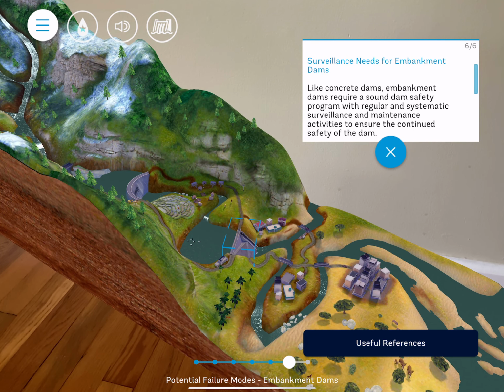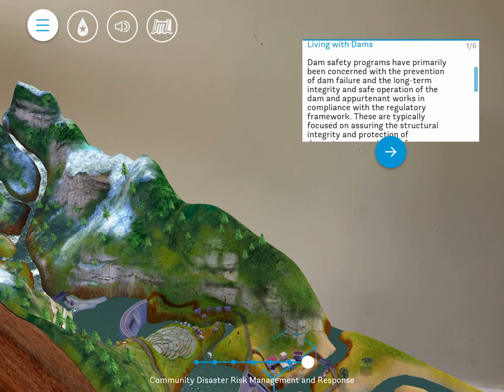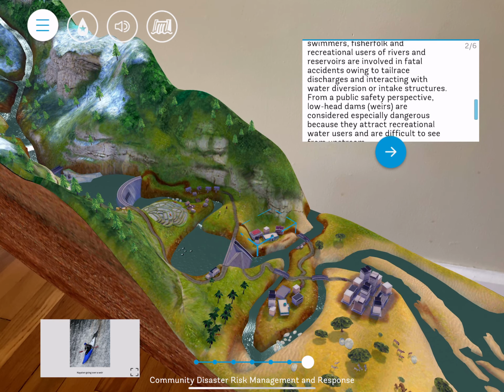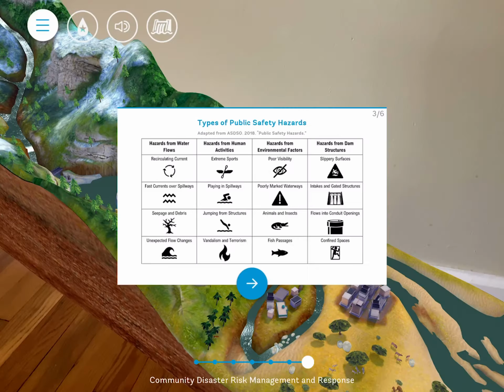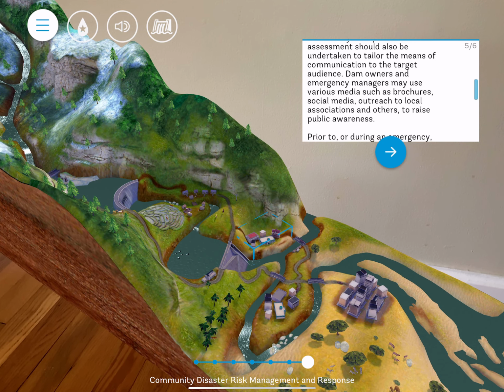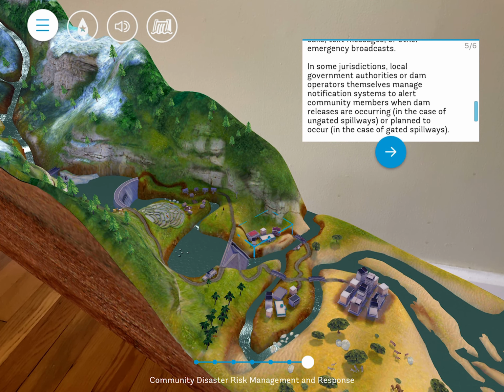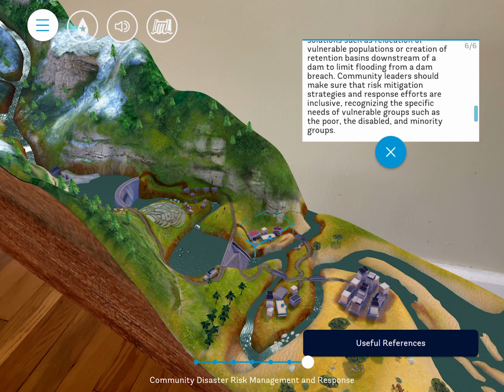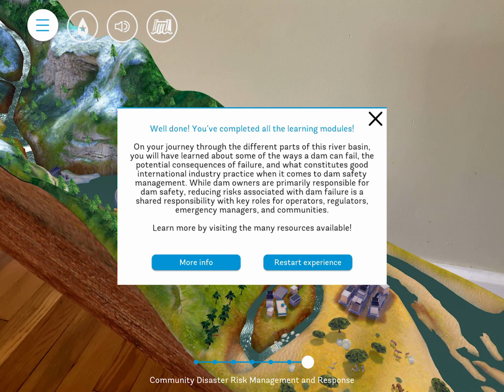Dam Safety AR Demo 11